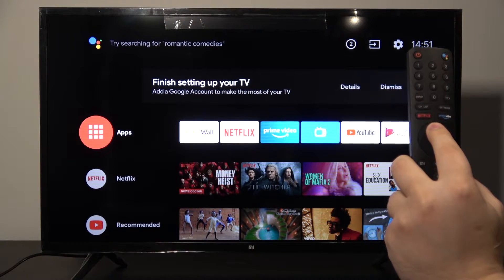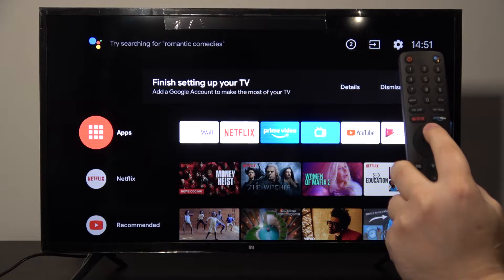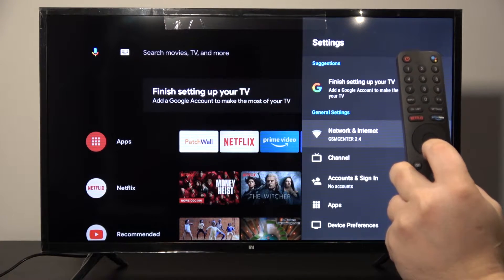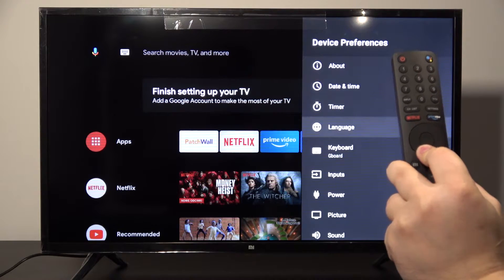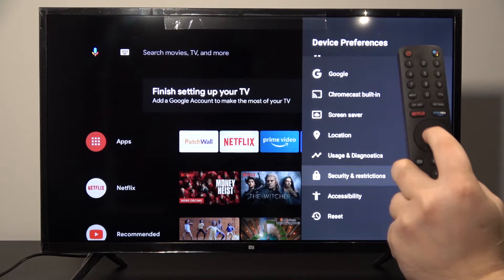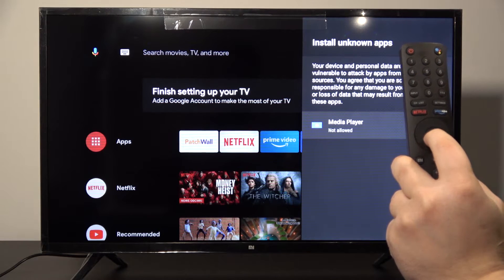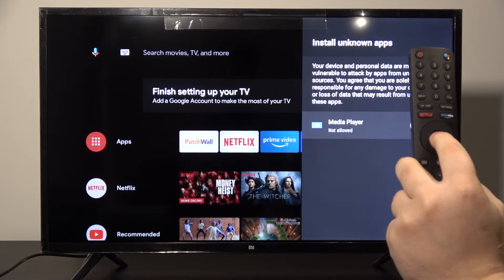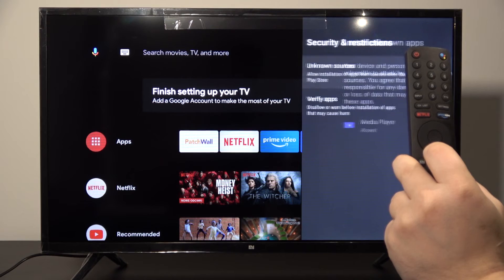How to Allow Unknown Sources on XIAOMI Mi TV 4A – Install Apps from APK Files Directly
XIAOMI Mi TV 4A runs Android TV operating system, so you could install apps via Play Store, but not all apps are available there, sometimes you will need to install from other sources. This video brings all necessary answers how to do that. I will show how to use external file manager like ES File Explorer to install APK files. This is special file type used in Android based systems as an app instalator, you will be able to download files directly to XIAOMI Mi TV 4A internal memory or place files on usb stick. Then you will need to allow installation from unknown sources in XIAOMI Mi TV 4A settings and install desired application. Be careful when you install apps from outside Google Play Store because they can be modified by hackers, and try to stole your private data like credit card number.

How to allow unknown sources on XIAOMI Mi TV 4A? How to enable uknown sources on XIAOMI Mi TV 4A? How to install apps from unknown sources XIAOMI Mi TV 4A? How to use app from outside Google play store XIAOMI Mi TV 4A? How to install app from APK file on XIAOMI Mi TV 4A? How to use ES File Explorer on XIAOMI Mi TV 4A? How to use X-plore on XIAOMI Mi TV 4A?